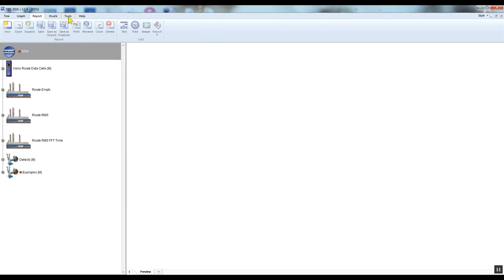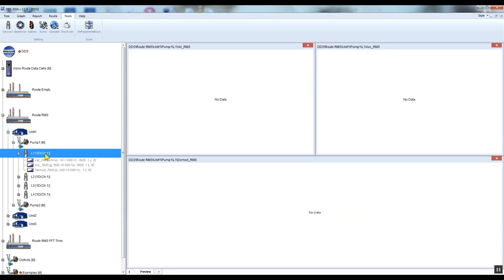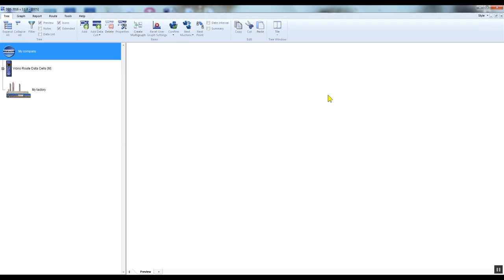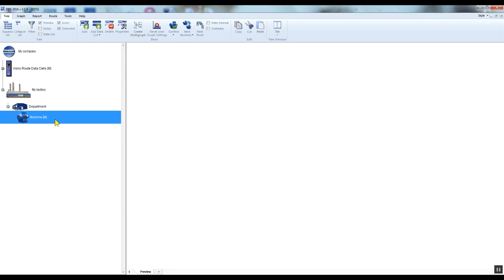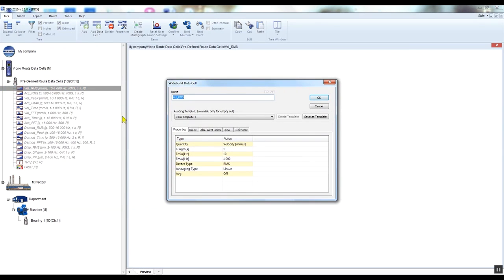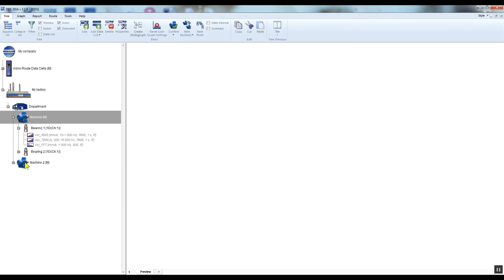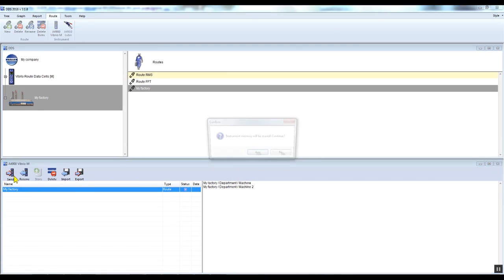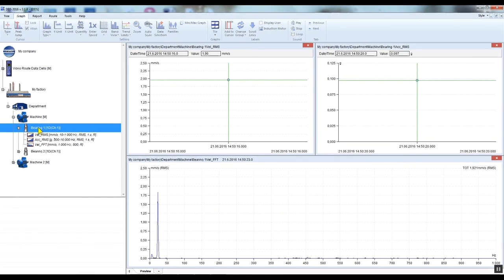Adash DDS tutorial 01 DDS Как создать маршрут